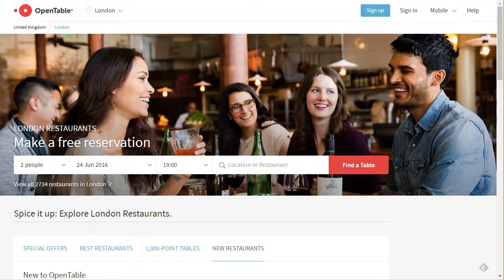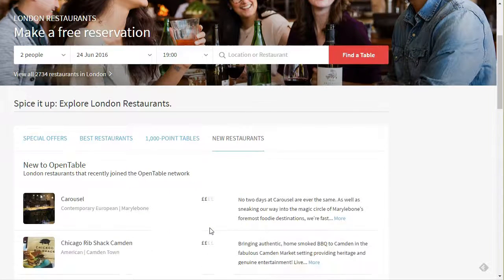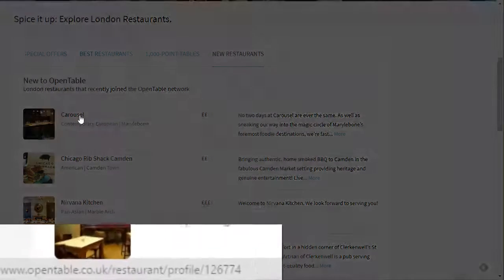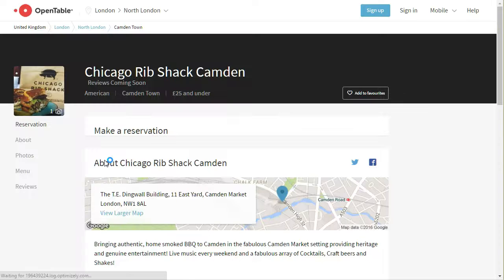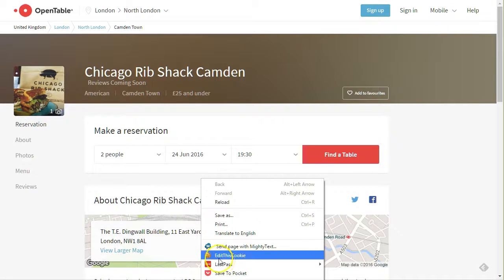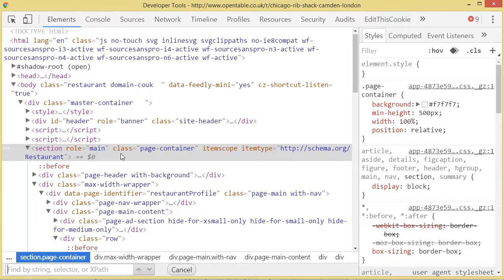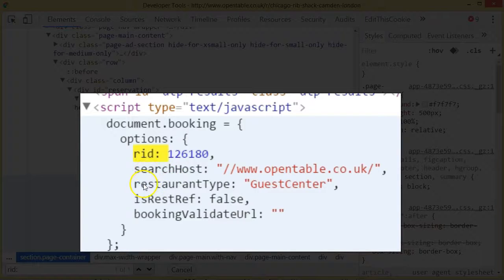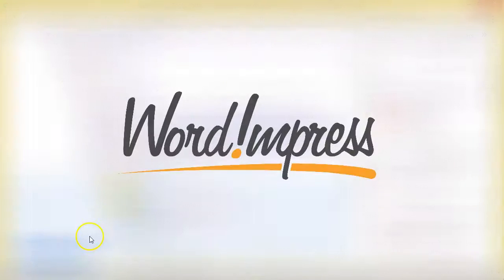Open Table Widget -- Find your Restaurant ID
A simple tutorial on finding your restaurant ID on the Open Table website.